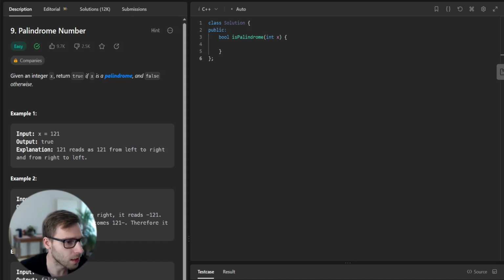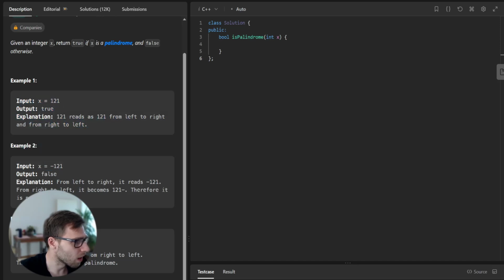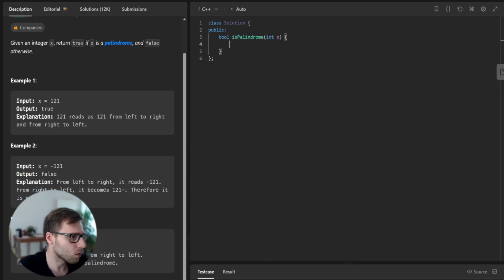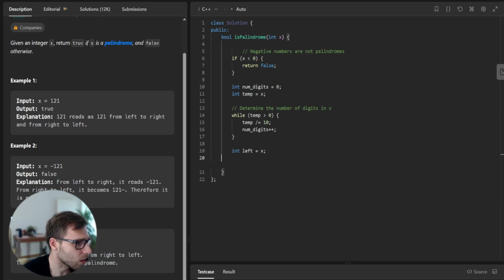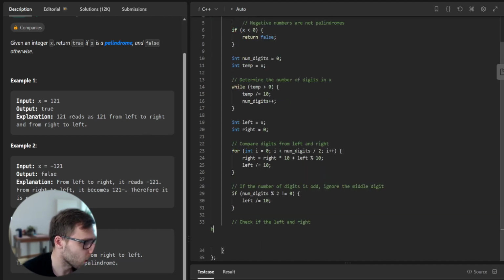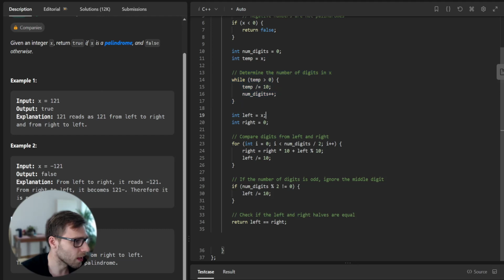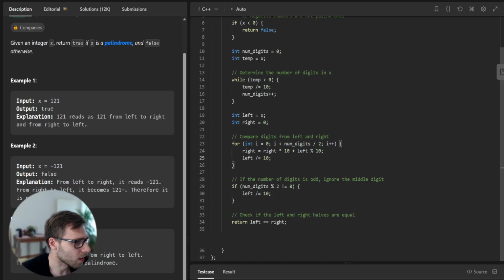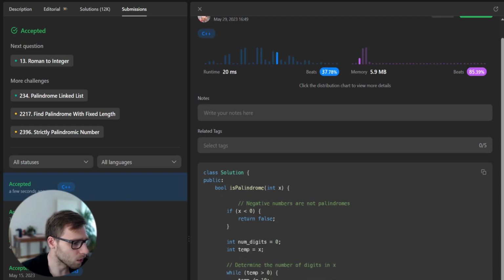LeetCode Challenge Solved: Palindrome Number in C++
Welcome back to another coding challenge solution video! Today, we're tackling the 'Palindrome Number' problem from LeetCode, an easy but intriguing task often posed during coding interviews.

In this video, we'll implement an efficient C++ solution without the need to convert integers to strings. Whether you're a coding enthusiast or preparing for an interview, this hands-on approach will definitely help you hone your skills.

We'll walk through:

Formulating an approach to solve it
Implementing the solution in C++
Testing our solution with various inputs
Remember, practice is key in mastering coding. So, follow along, grab your favourite IDE, and let's dive into code!